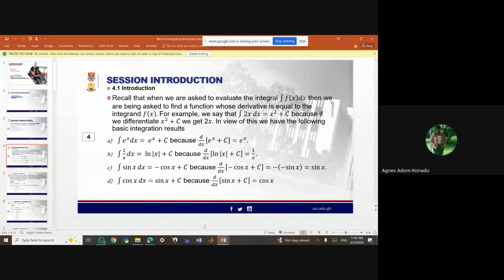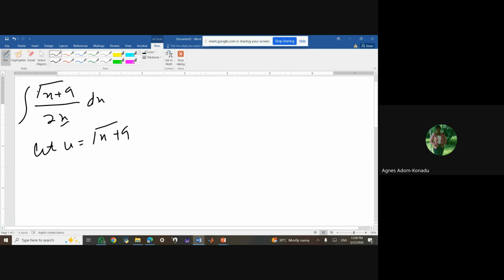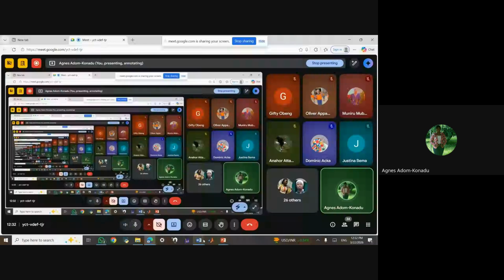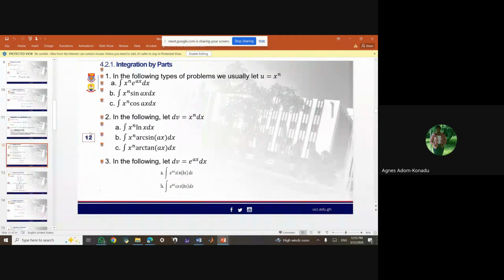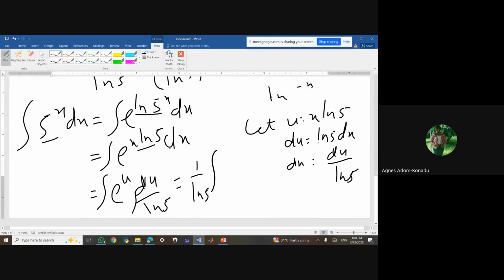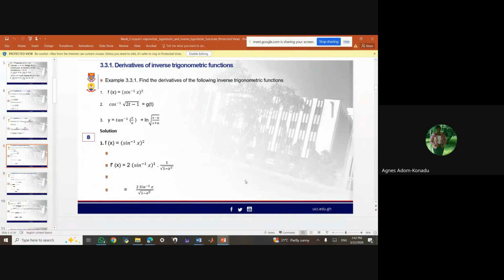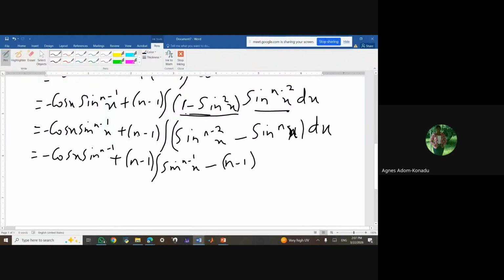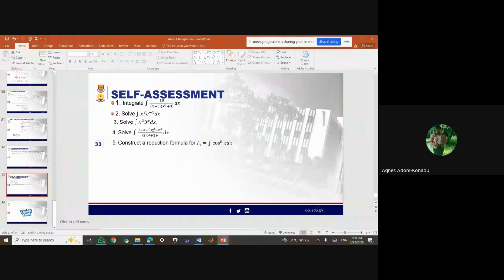MAT203D FURTHER CALCULUS WEEK 4 LECTURE